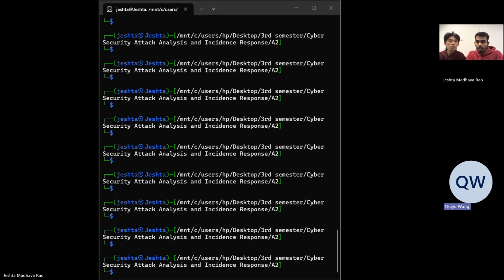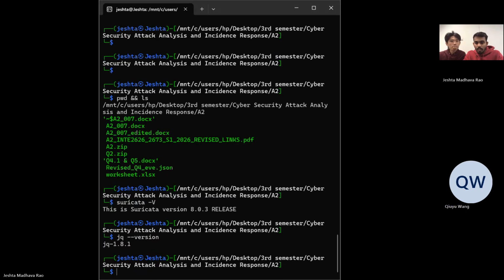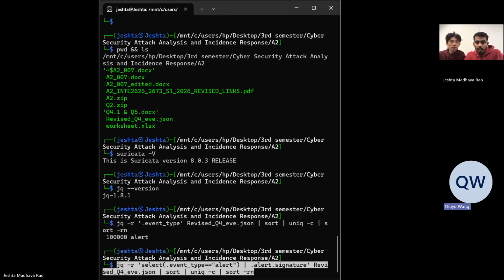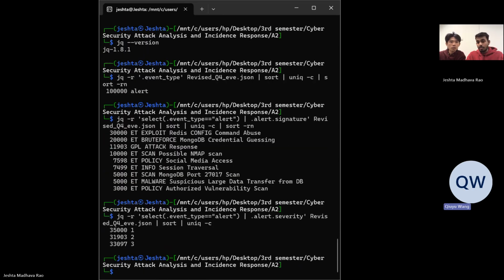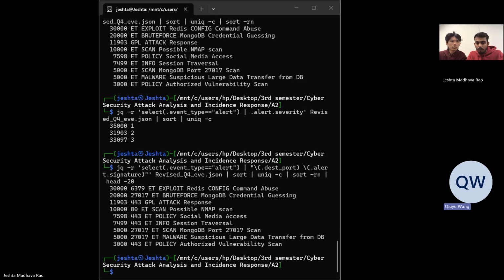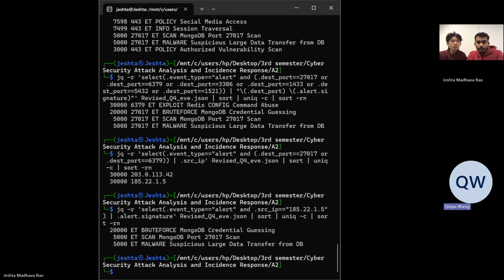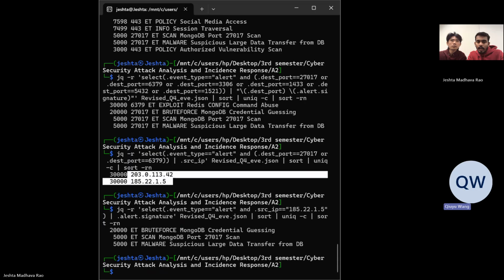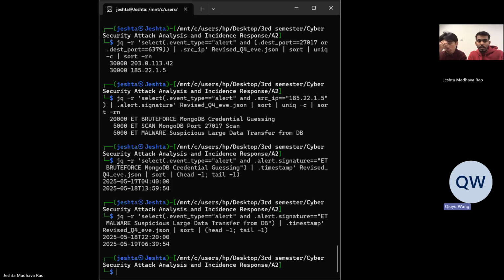Suricata event log analysis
🛡️ Proactive Threat Hunting Using Suricata – Step-by-Step Network Security Analysis

In this video, I perform proactive threat hunting using a Suricata event log file (Revised_Q4_eve.json) in a Kali Linux virtual machine environment. The objective is to analyze network alerts, identify suspicious activities, and investigate potential database-related attacks.

🧪 Analysis Environment
Kali Linux Virtual Machine (RMIT RACE VM / isolated lab setup)
Security Tool: Suricata
Log Analysis Tool: jq (for parsing JSON event logs)